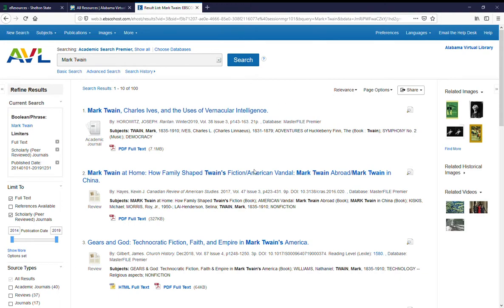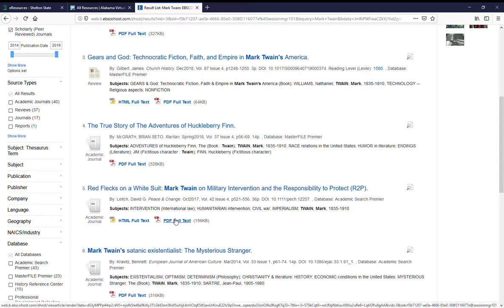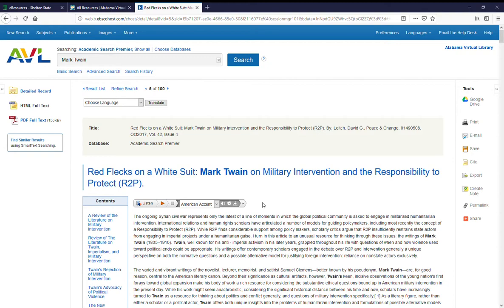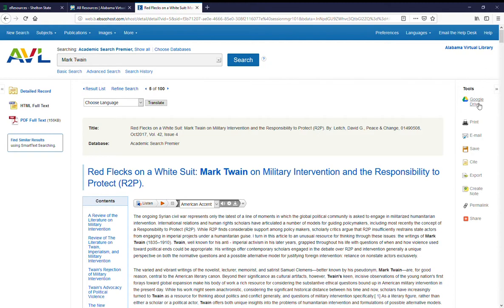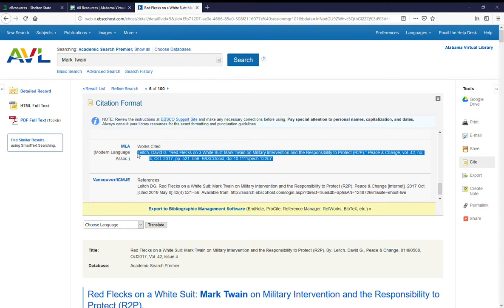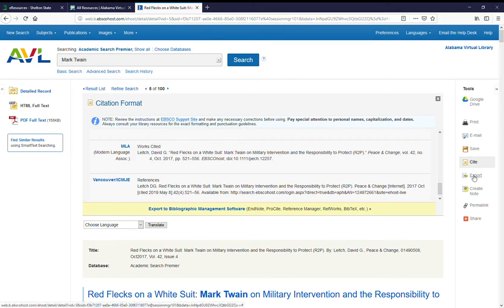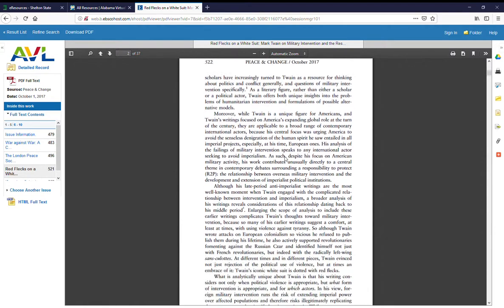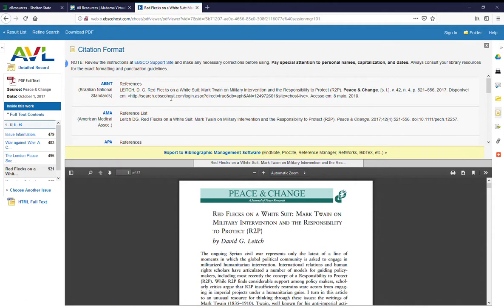EBSCOhost Results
Description of the EBSCOhost results list.